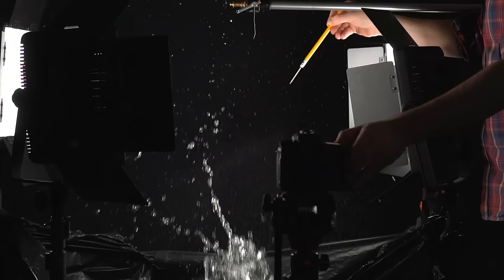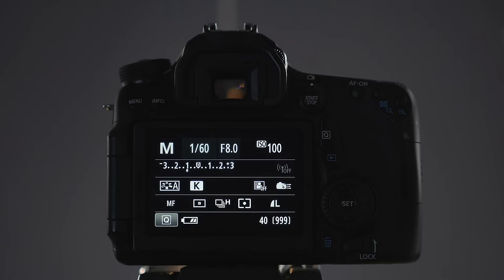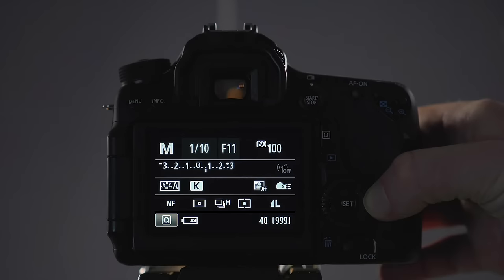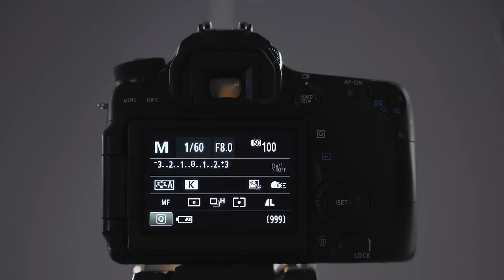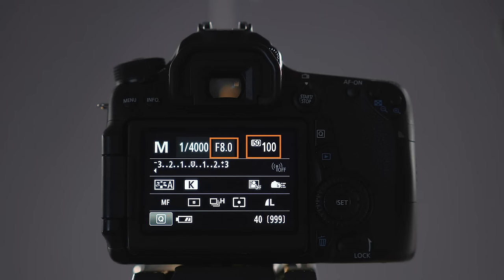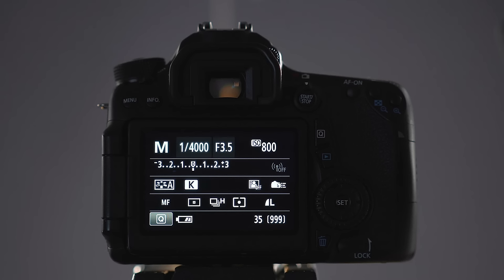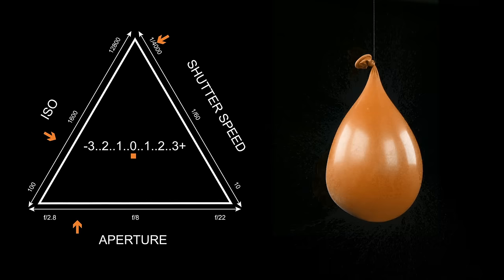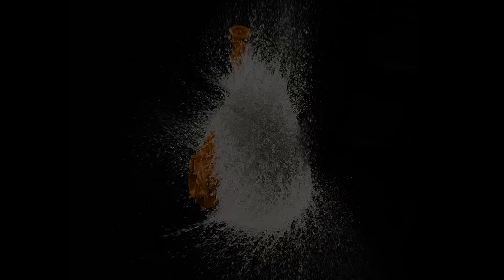Learn how to use Shutter Speed - Photography Tutorial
In this shutter speed tutorial, you will learn how to freeze and blur motion while correctly exposing your image using aperture and ISO.